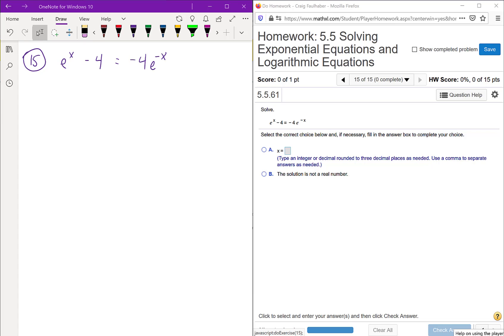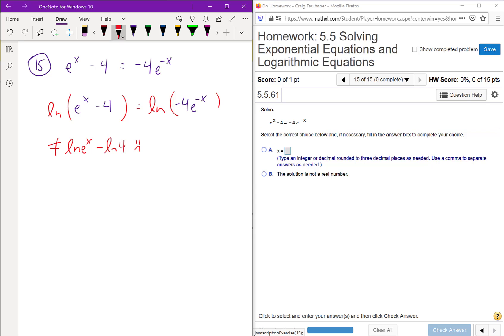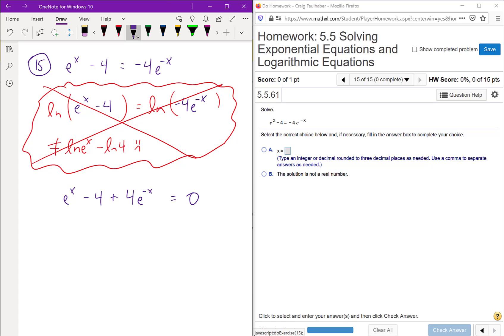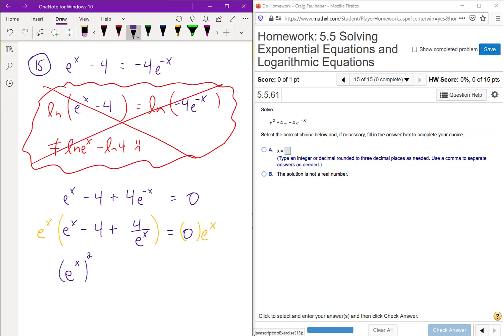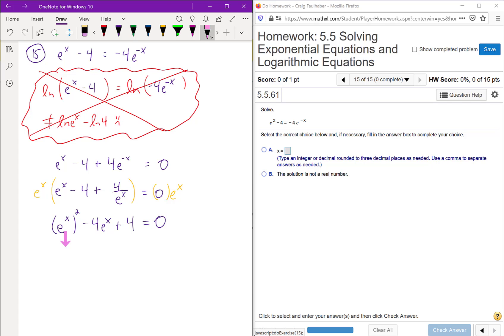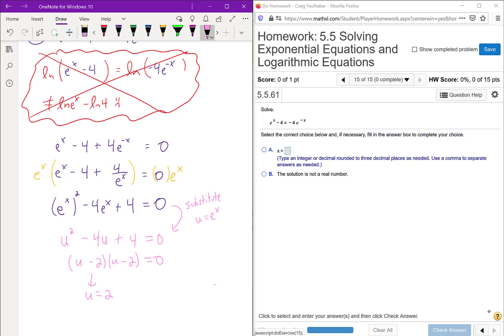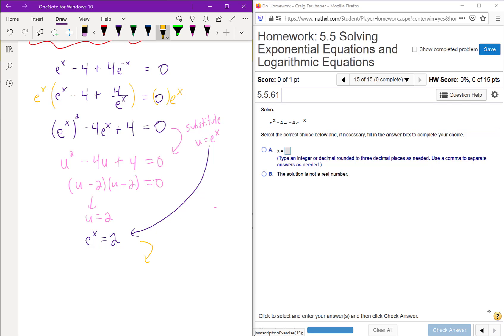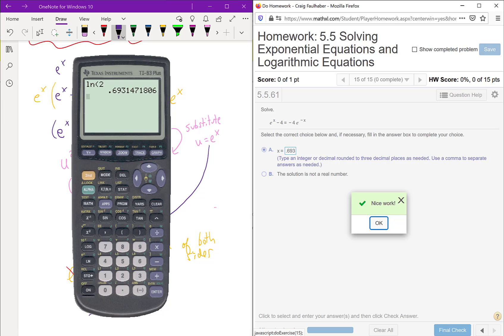Solving e^x - 4 = -4e^-x (Solving Exponential and Log Equations Part 4 of 4)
This is a pretty tough equation to solve. It takes algebraic manipulation and a lot of foresight (or a lot of trial and error). We use algebra to turn the problem into a quadratic and then, after solving the quadratic, we use a logarithm to get the final answer